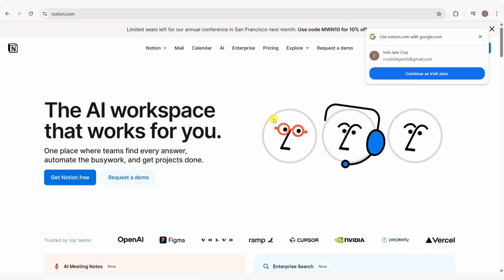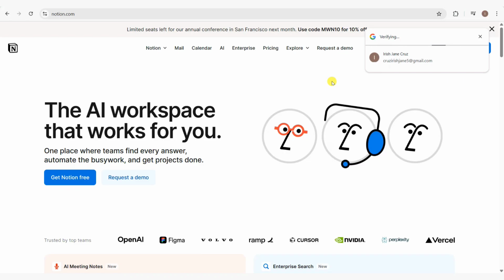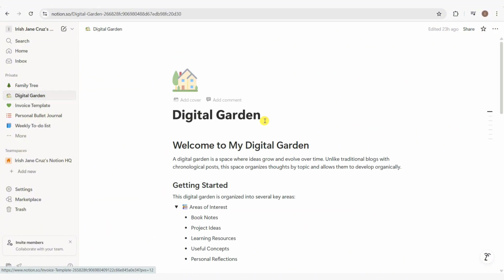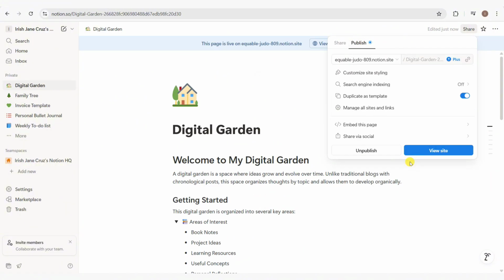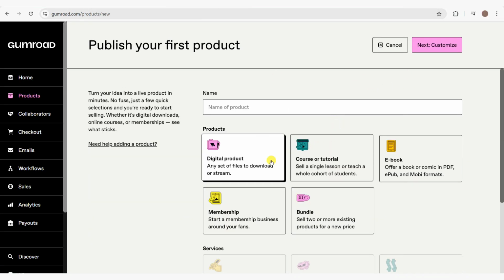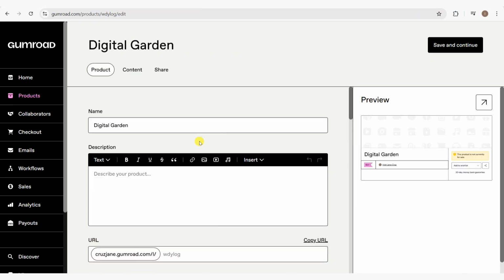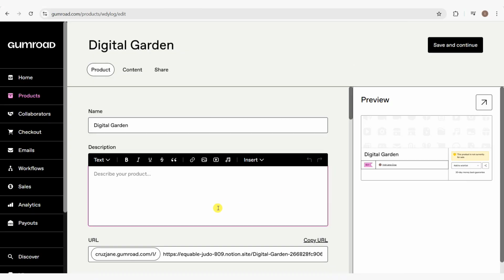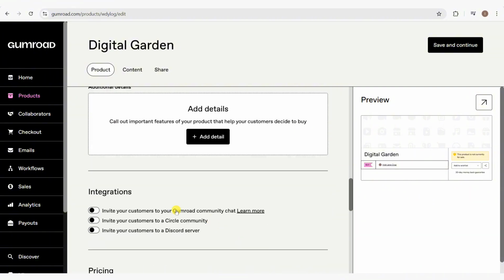How to Upload Notion Template on Gumroad 2025 (QUICK GUIDE)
Want to sell or share your Notion templates online? In this tutorial, I’ll show you step by step how to upload a Notion template on Gumroad. Gumroad makes it easy to list your digital products, set pricing, and deliver your template to buyers automatically.

In this video, you’ll learn:

How to prepare your Notion template for upload

How to create a product listing on Gumroad

Tips to deliver your template link securely and professionally

By the end, you’ll know exactly how to upload and sell Notion templates on Gumroad with ease.